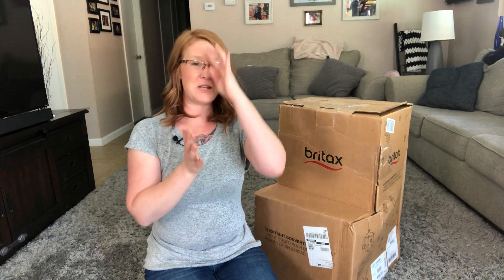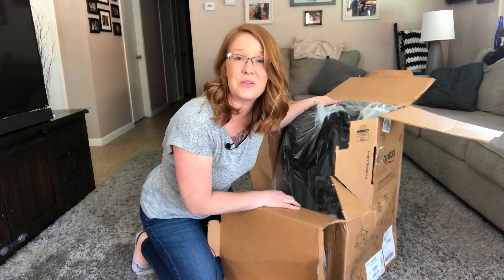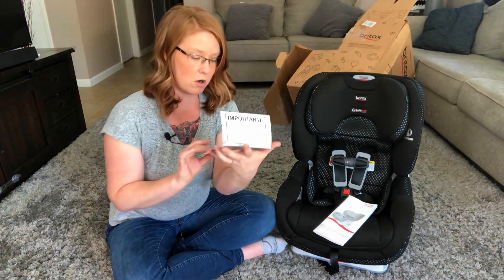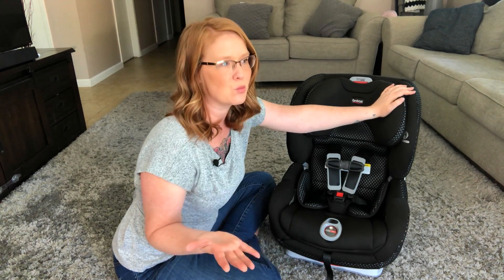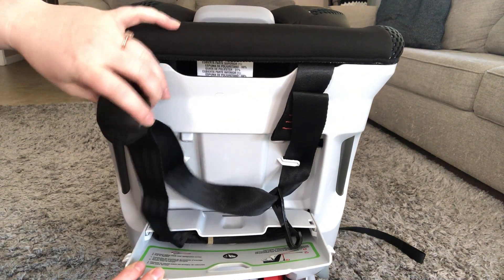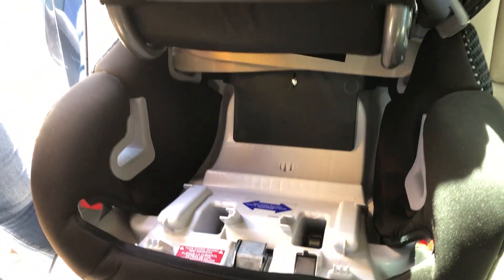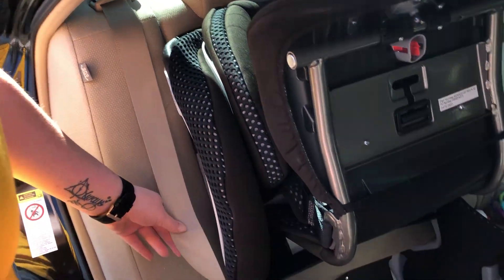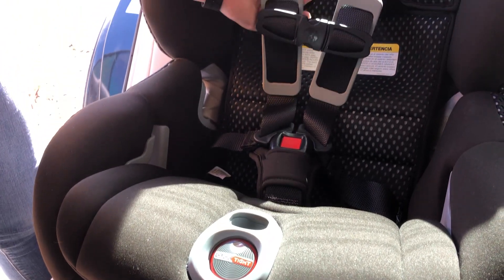Britax CAR SEAT REVIEW 2020 - BRITAX Unboxing & Installation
I bought a NEW CAR SEAT! Check out this CAR SEAT REVIEW 2020 where I unbox and install the BRITAX BOULEVARD CAR SEAT. This video is an INFANT CAR SEAT REVIEW for 2020. I will be REVIEWING and UNBOXING this BRITAX CAR SEAT, plus doing an INSTALLATION TUTORIAL!

During this INSTALLATION TUTORIAL I will take you through the SAFETY FEATURES of this CAR SEAT and give you an honest REVIEW of my experience. This CAR SEAT is made with an alloy steel base and has a 5-point harness for your CHILDS SAFETY. The headrest of the CAR SEAT is double padded for extra cushion and support.

If you liked this BRITAX CAR SEAT TUTORIAL and you'd like to purchase this BRITAX BOULEVARD CAR SEAT, here's the